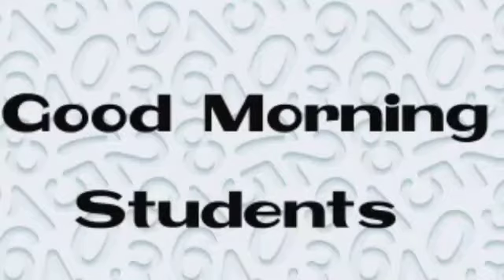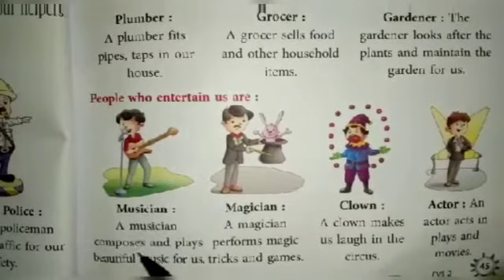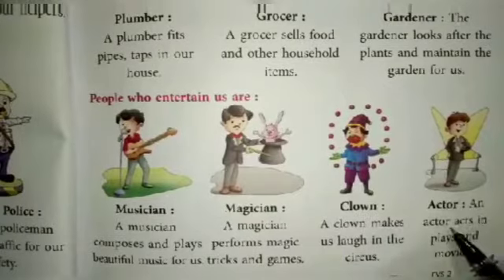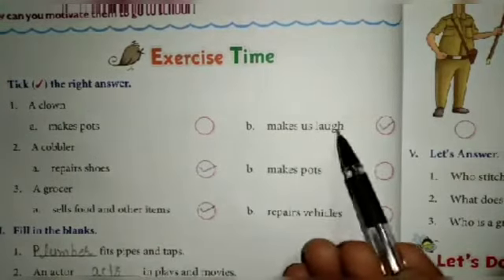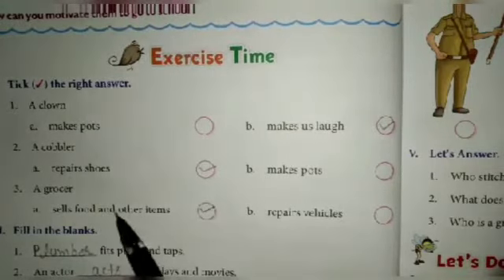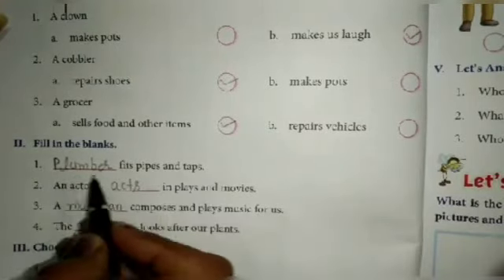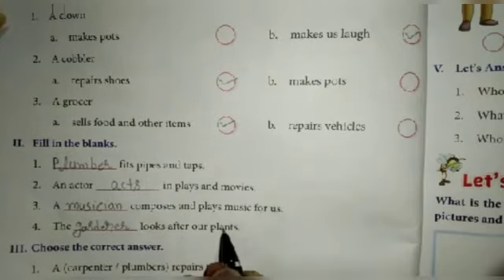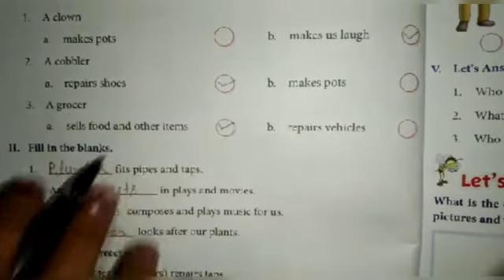Our helpers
Class 2nd evs